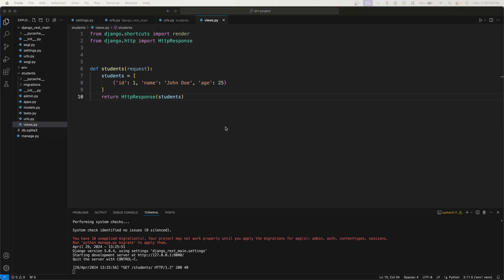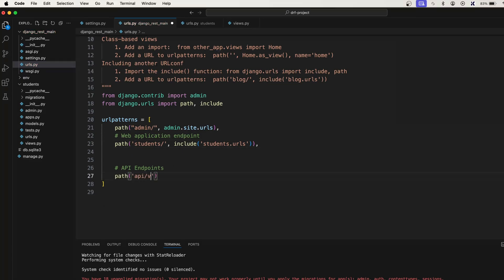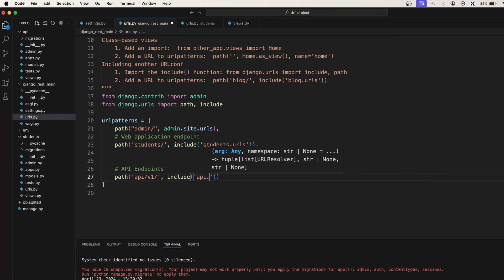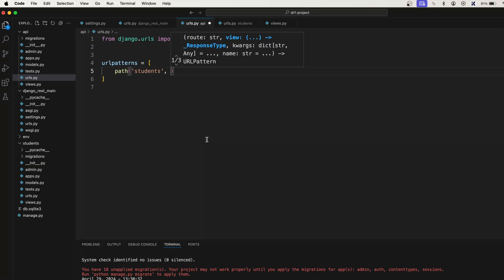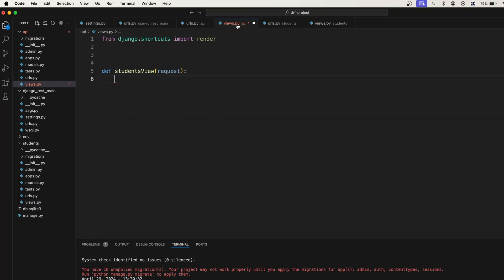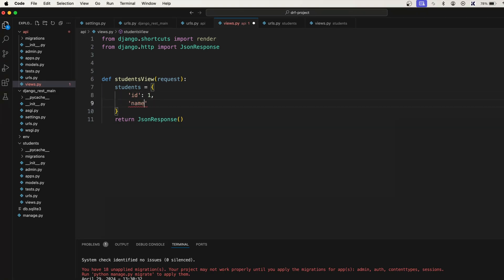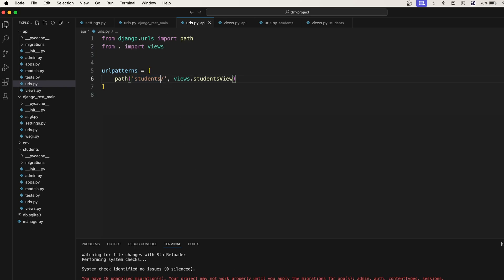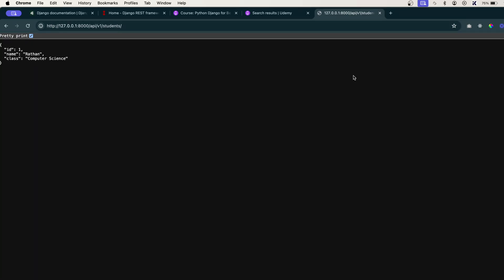Simple API Endpoint - API Development with Django REST Framework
In this video, I will show you how to create a simple API endpoint in Django REST Framework. You will learn how to handle client requests and return appropriate responses.